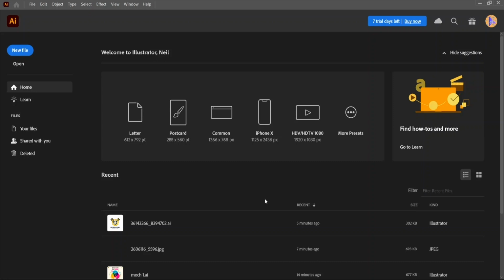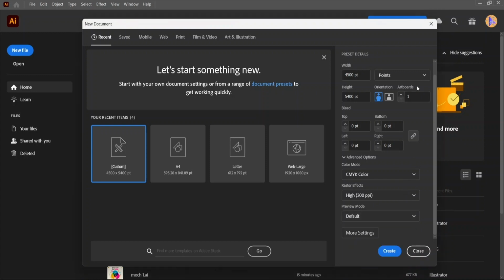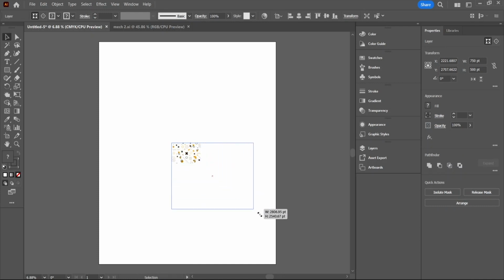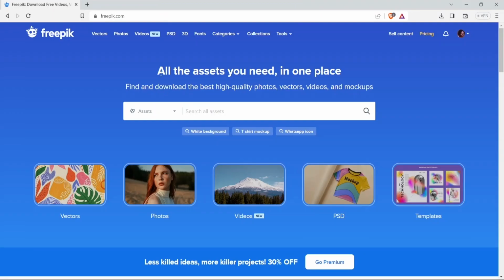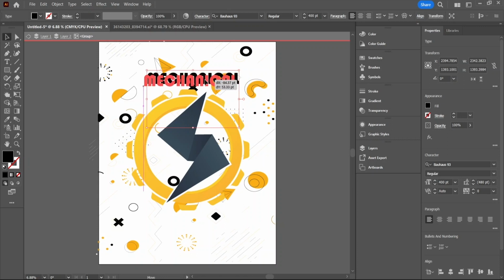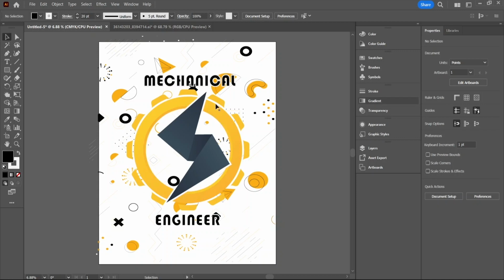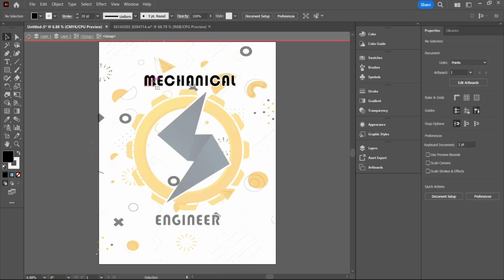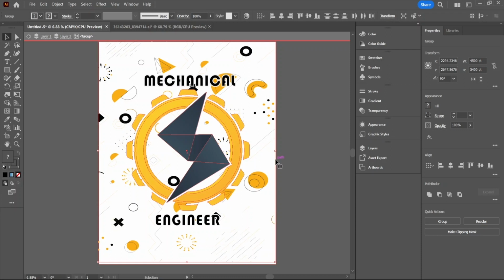Grafitti Design IN Adobe Illustrator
Attention all aspiring graffiti artists! Are you looking to create eye-catching designs in Adobe Illustrator? In this video, I'm going to show you step-by-step how to create a graffiti design in Adobe Illustrator. Learn how to create amazing artwork with Illustrator's powerful features, and take your skills to the next level. With this tutorial, you'll be able to create unique graffiti art quickly and easily. Don't miss out - watch now!